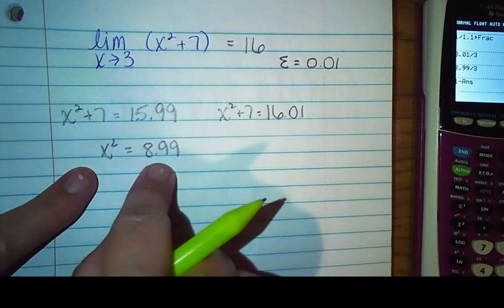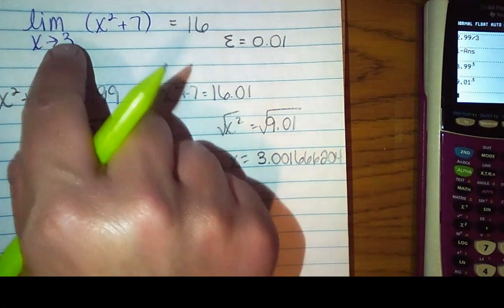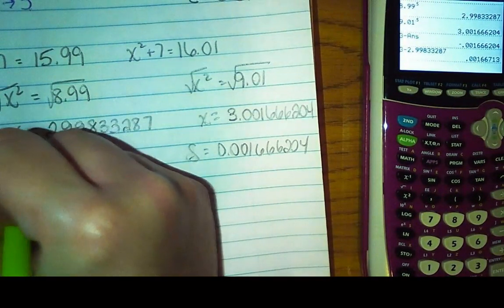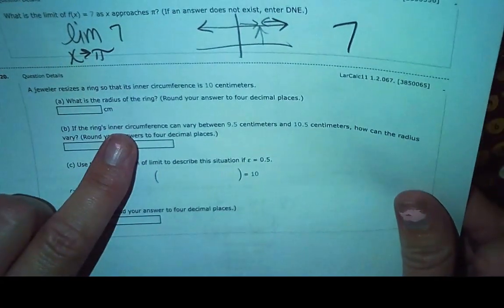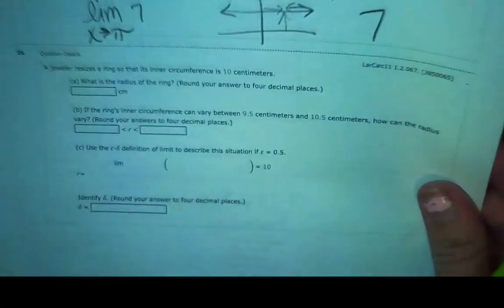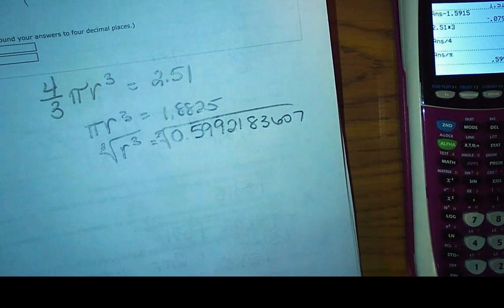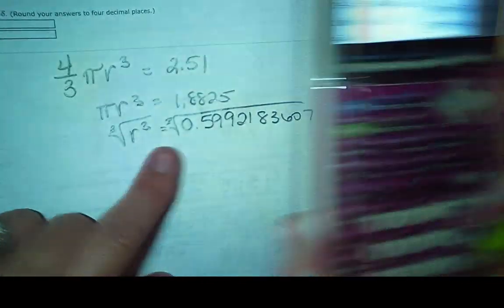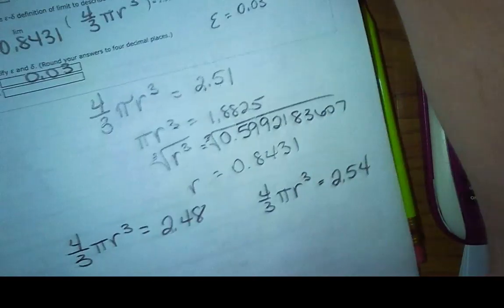Section 1 2 Part Three